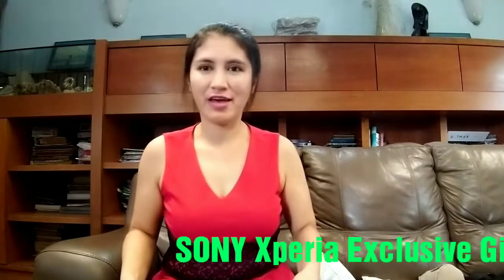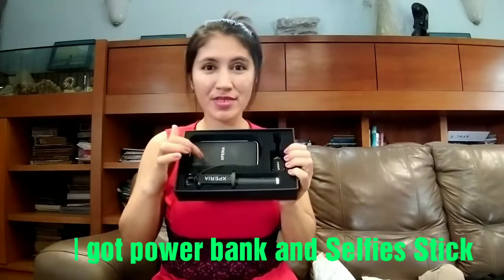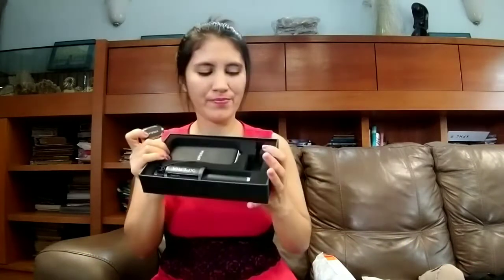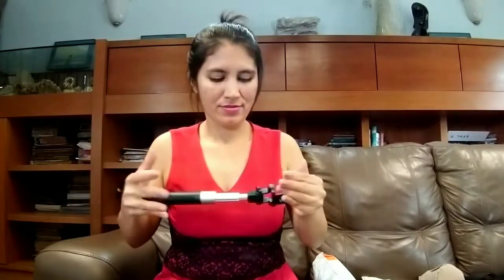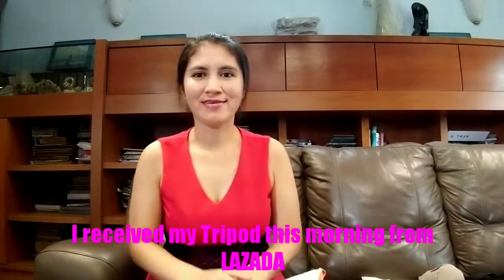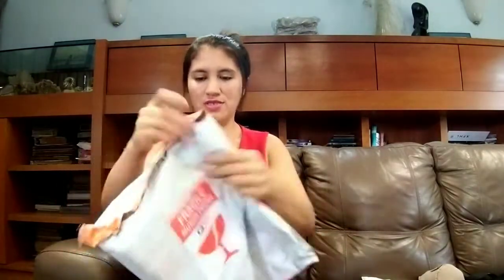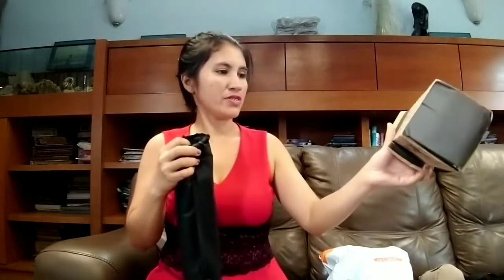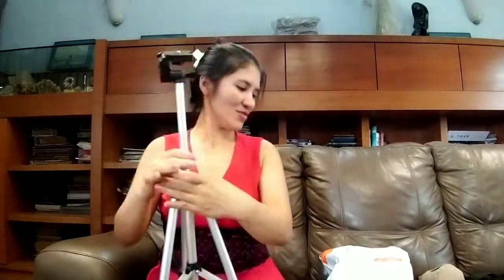⚜SONY XPERIA GIFT SET&PRODUCT OVERVIEW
vlog 5

Gadgets: XperiaUltra2 /Sonyx5000
Editing App:Adobe Premiere

Hello Guys this my product review from Lazada. And overview the Xperia Exclusive Gift Set.I received from SONY the  power bank,Selfies stick and handphone holder.I love it and usable for me for my vlogging ventures. And the same time the Tripod which I ordered from LAZADA I love it. Light weight and easy to carry anywhere I go.THis is my first time to own the Tripod.I bought it for only RM.24.90 included delivery fees. I order Thursday 5pm and next day FRiday Morning I got it.Lazada won't let you wait as long as the stock ready. I am not familiar of this yet so let me try it first and see how it works.

{GOD Bless.Enjoy.}